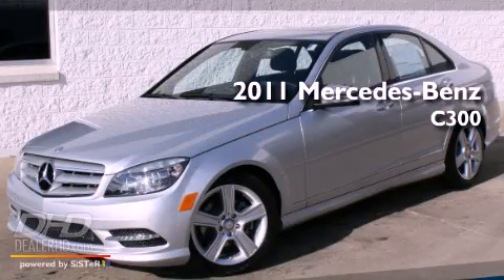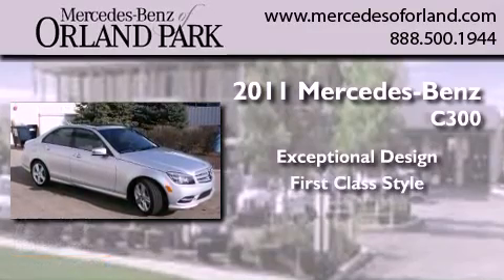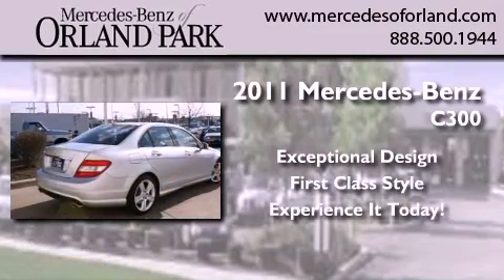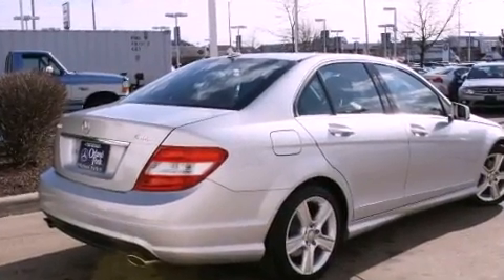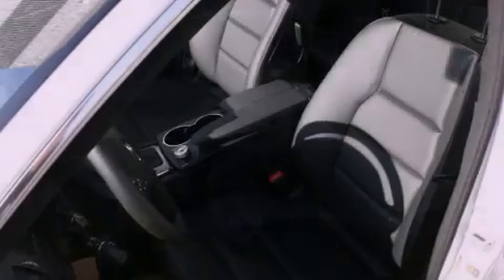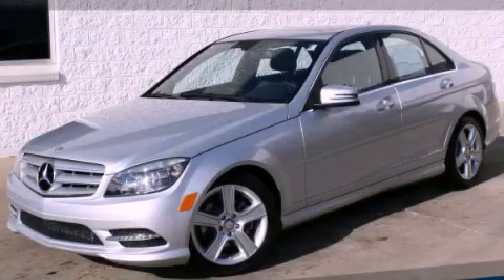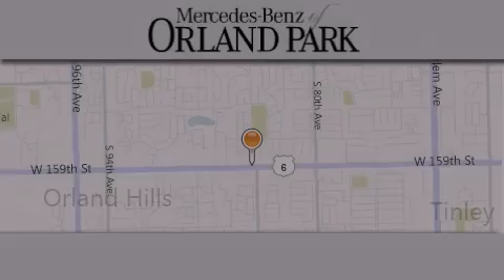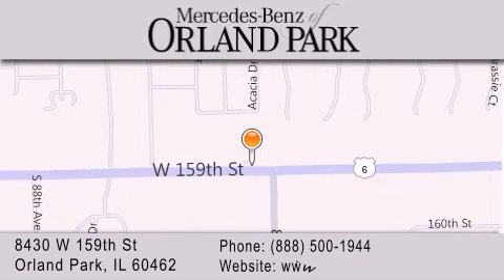2011 Mercedes-Benz C300 Tinley Park IL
Year : 2011
 Make : Mercedes-Benz
 Model : C300
 Engine : 3.0
 Trans . : Automatic
 Exterior : Iridium Silver Metallic
 Miles : 11
 Interior : Black
 Stock : MR2888

 2011 Mercedes-Benz C300 Orland Park IL